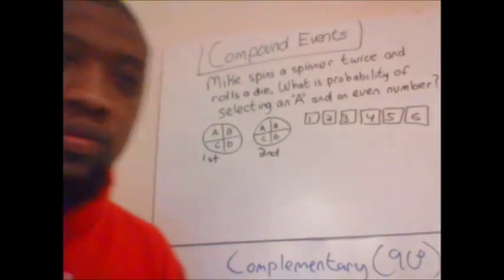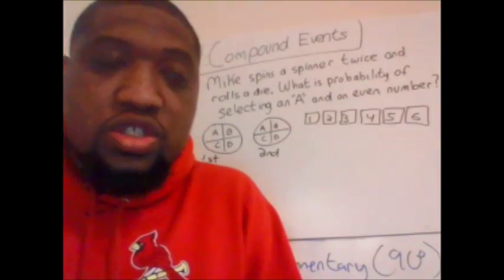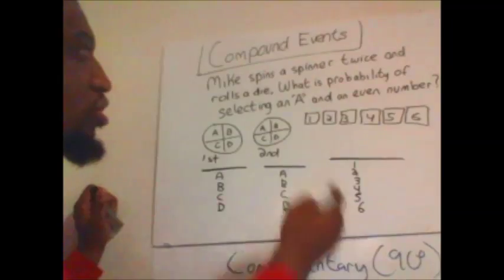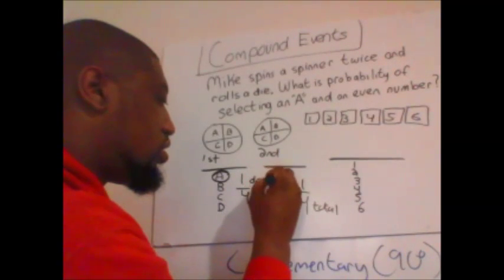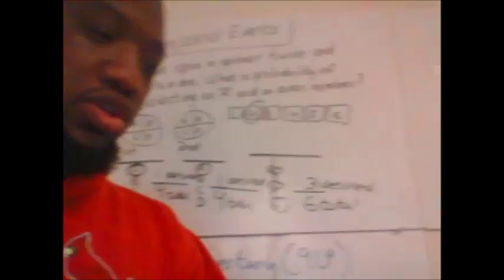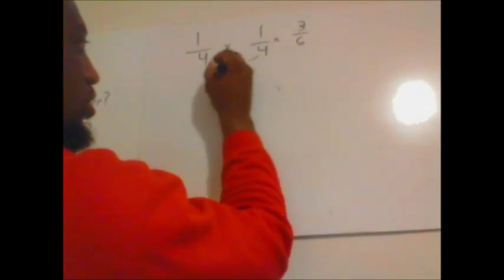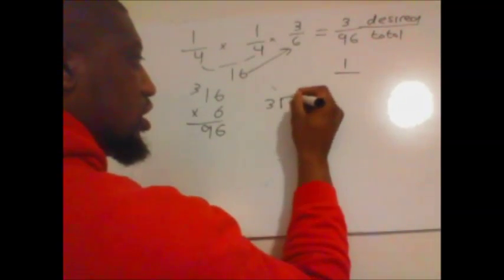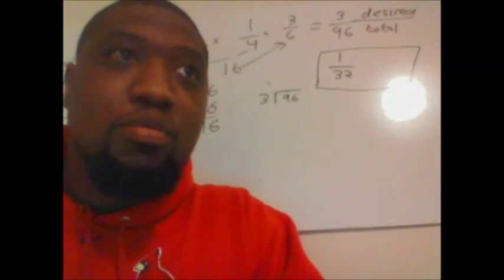compound events and sample space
Finding probability of compound events